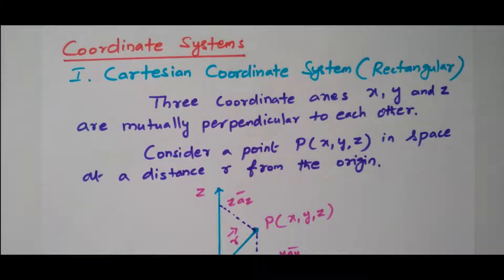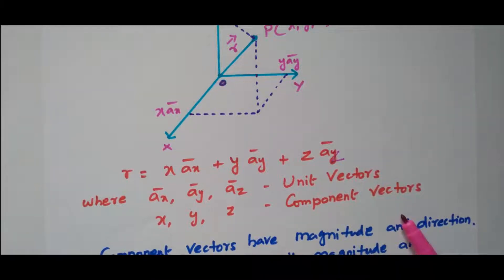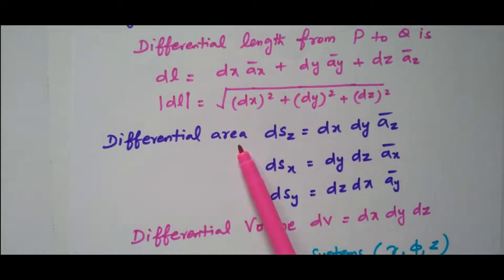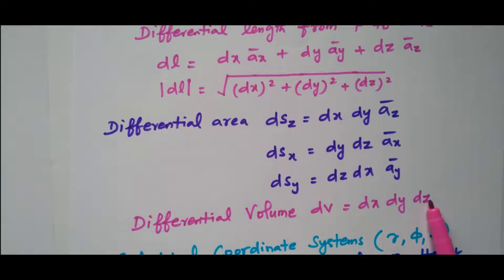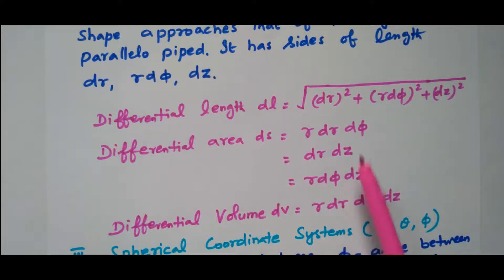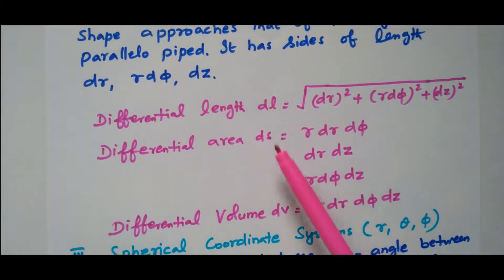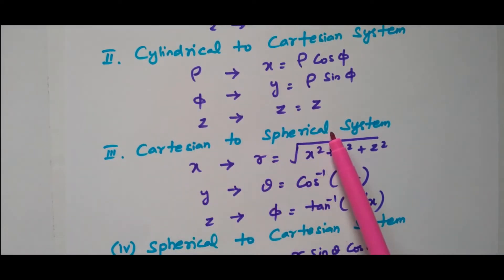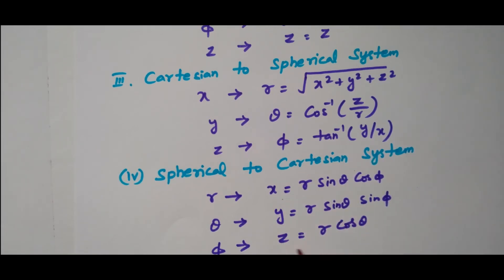Coordinate System in Electromagnetic Field Theory